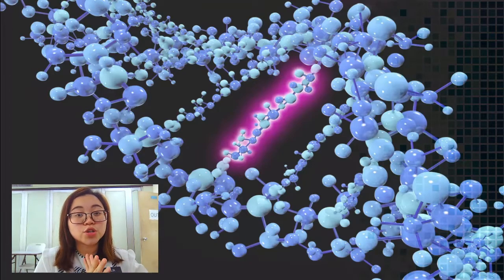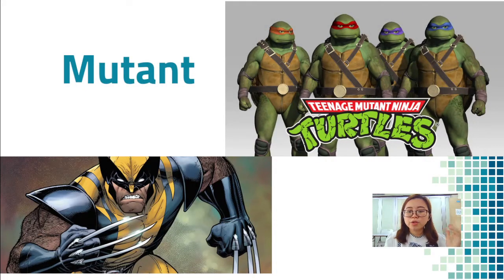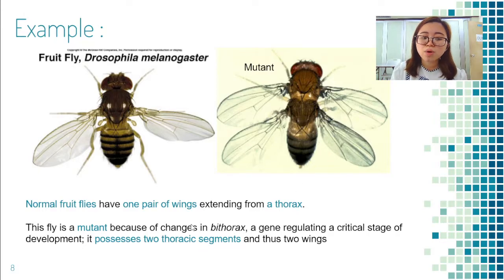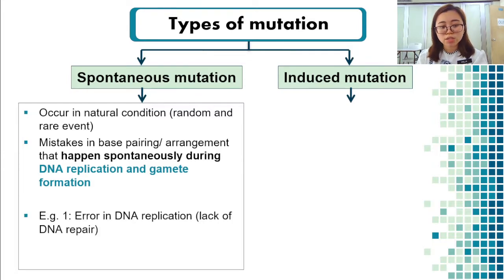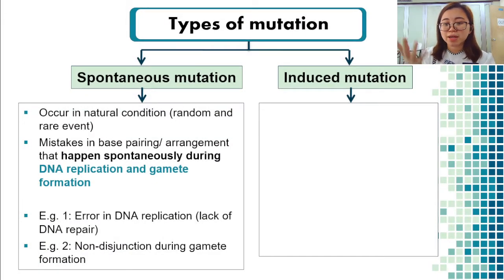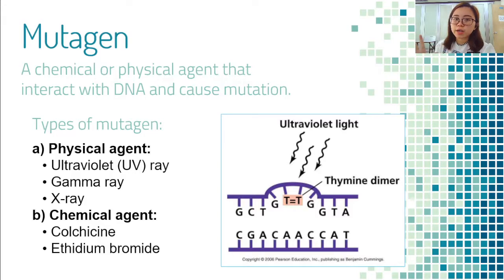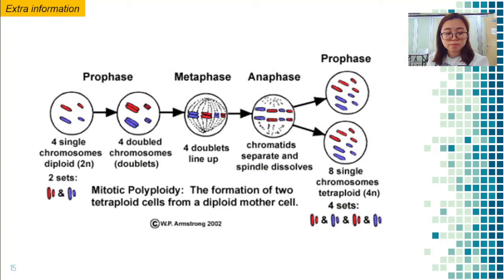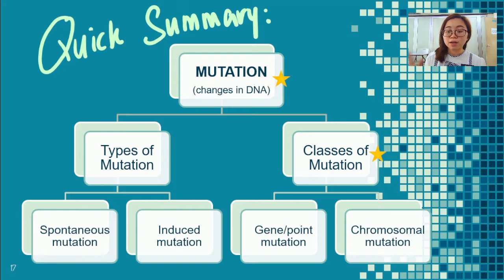7.1: Mutation Classifications & Types